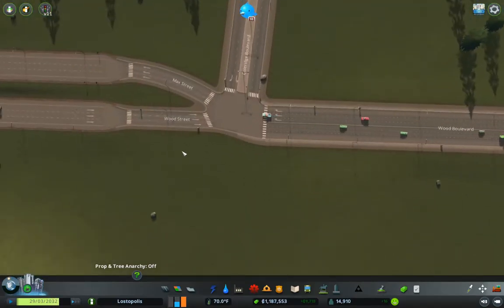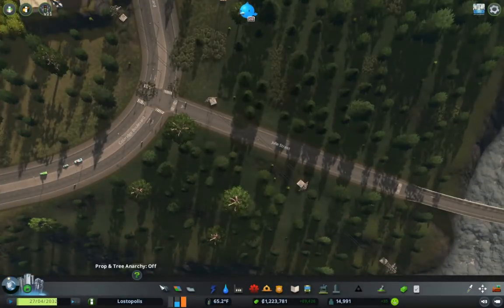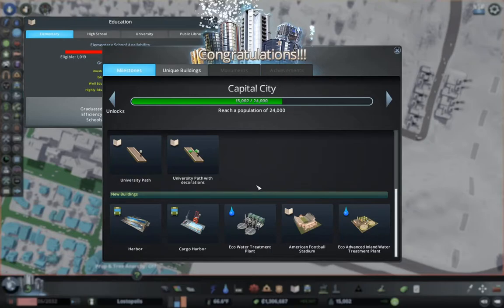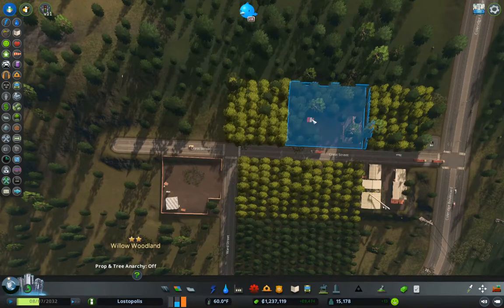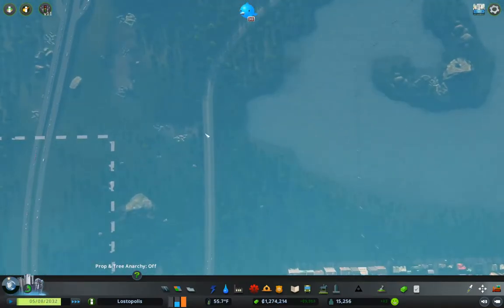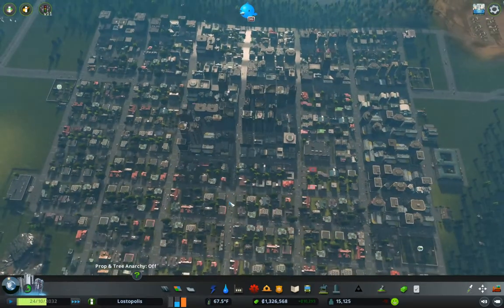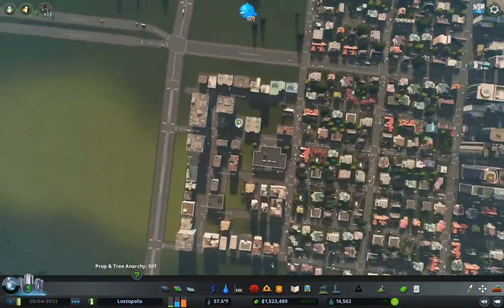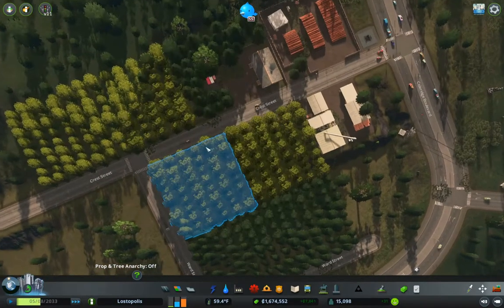Lostopolis Part 6 | Cities: Skylines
Adding a road connection, some infrastructure adjustments, and some additional expansion around old town. So far so good.